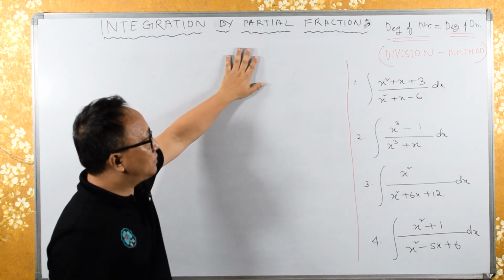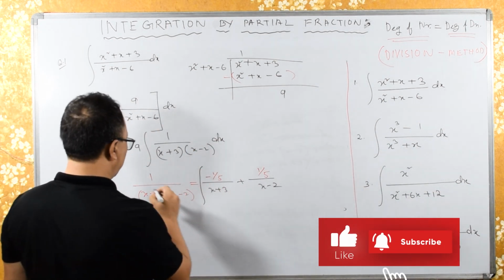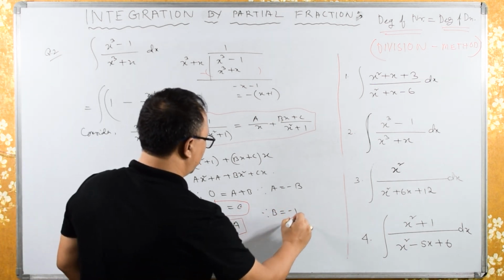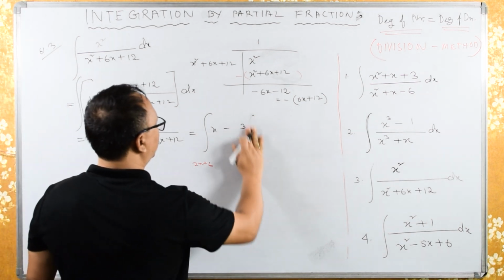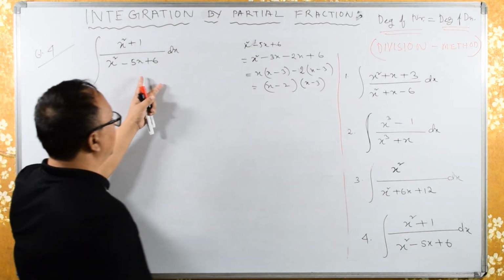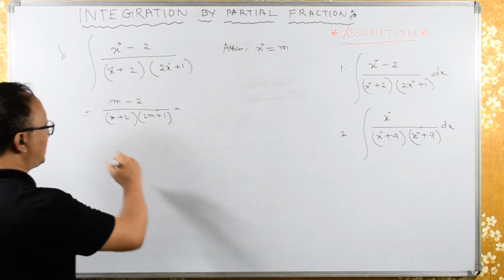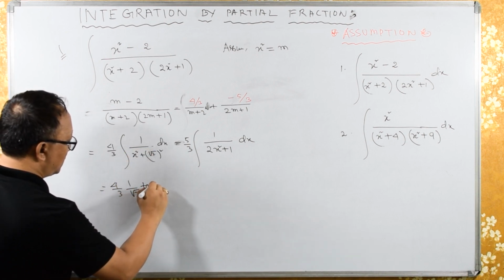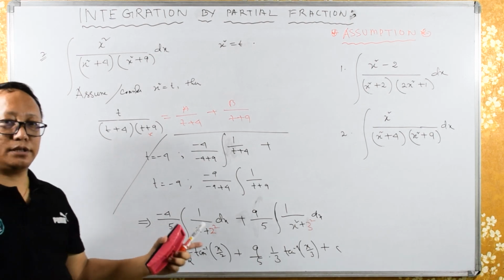integration by partial fraction Part-4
1. integral of (x^2+x+3)/ (x^2+x-6), 00:49
2. integral of (x^3-1)/(x^3+x), 06:58
3. integral of x^2 / (x^2+6x+12), 14:11
4. integral of (x^2+1) /(x^2-5x+6), 21:17

Assumption of terms
5. integral of (x^2-2) / {(x^2+2)(2x^2+1)}, 27:00
6. integral of x^2 / {(x^2+4)(x^2+9)}, 35:39